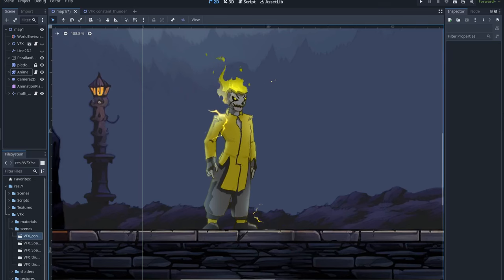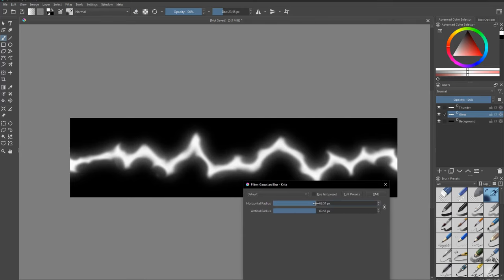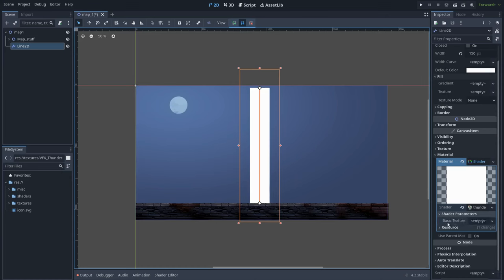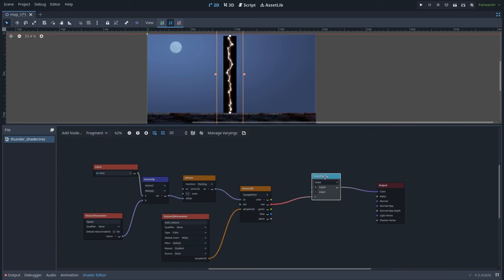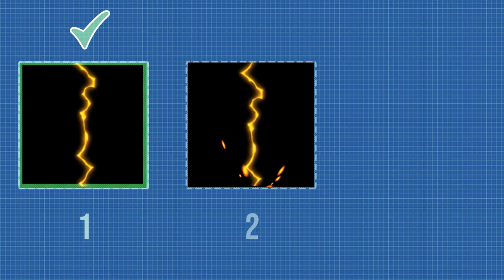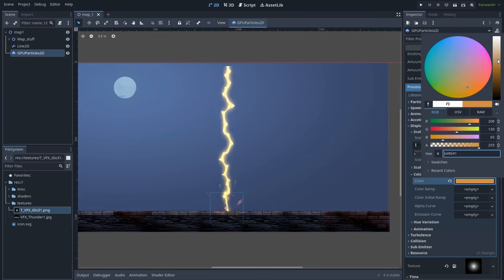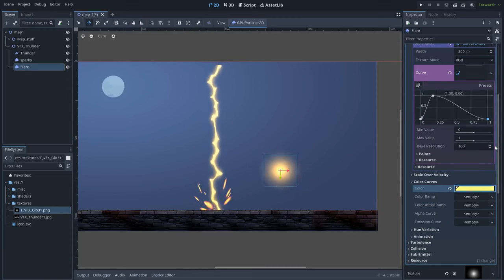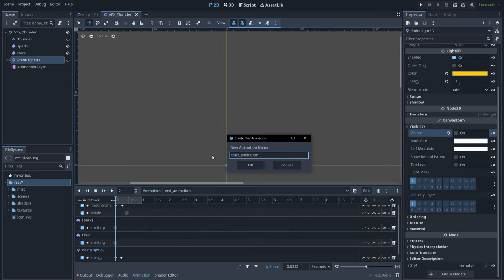Godot VFX - 2D - Electric Lightning Tutorial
In this electrifying tutorial, you’ll learn how to wield the power of visual shaders to conjure dynamic lightning bolts in Godot Engine. 🚀 We’ll start by crafting the necessary  textures, then dive into creating custom shaders that’ll make your scenes crackle with energy. ⚡

00:00 Intro
01:22 Creating Thunder Texture
04:08 Creating Thunder shader
12:37 Adding Sparks
16:20 Ordering stuff
17:10 Flare
20:00 Final details
23:30 End Result

CREDITS:

2D Pixel Art backgrounds themed by  GNDLF The Maker

Background provided by  GNDLF The Maker